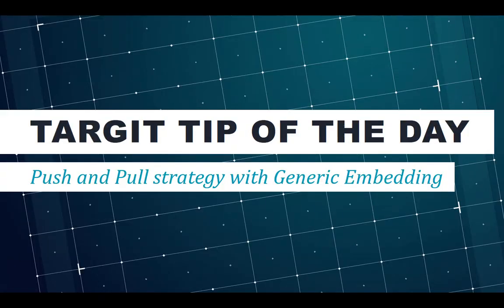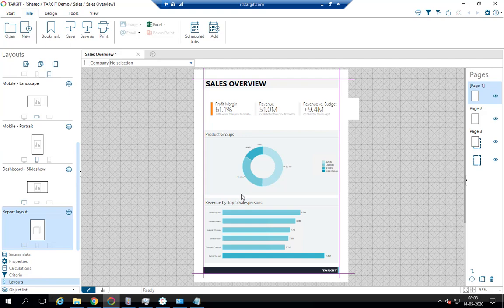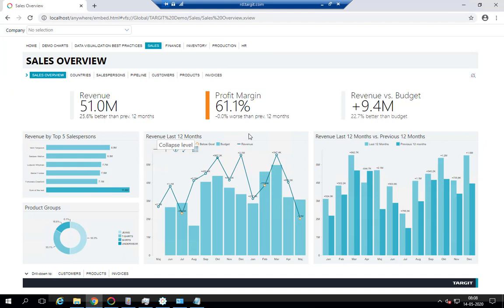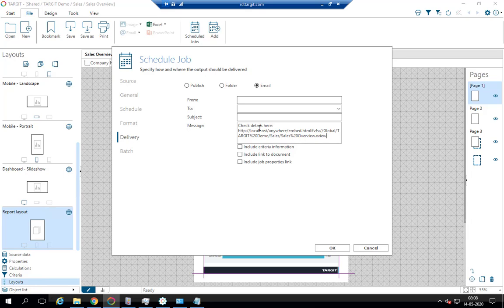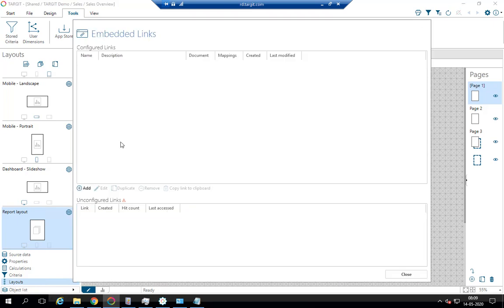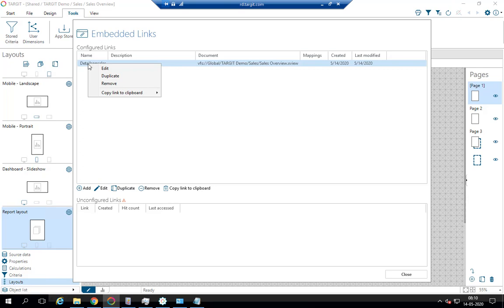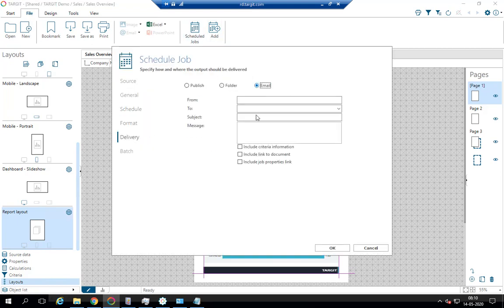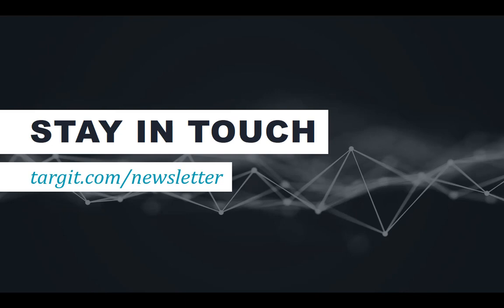TARGIT 2019 Push and Pull Strategy with Generic Embedding